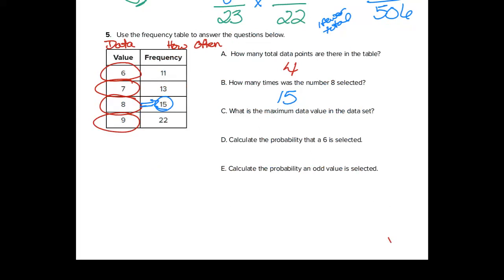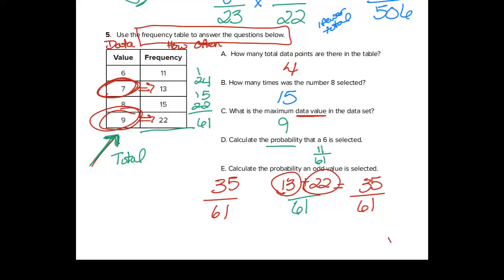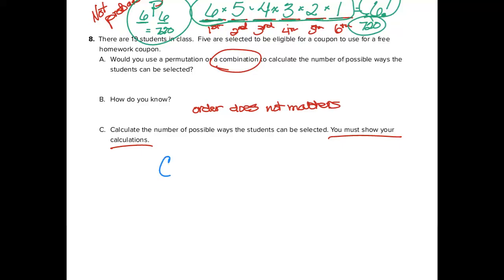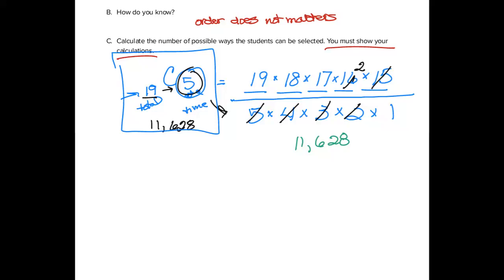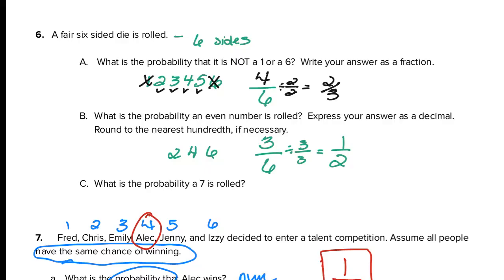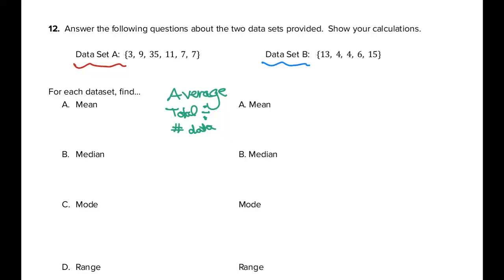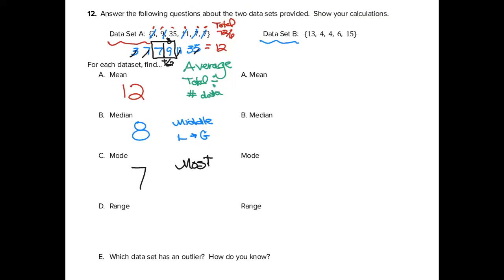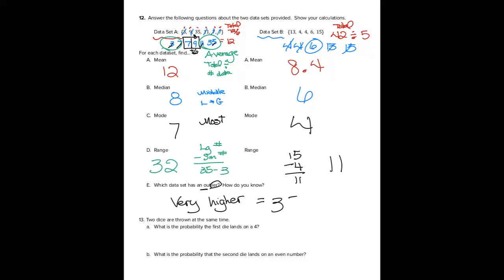1/28/26 - Per. 7 Probability Review